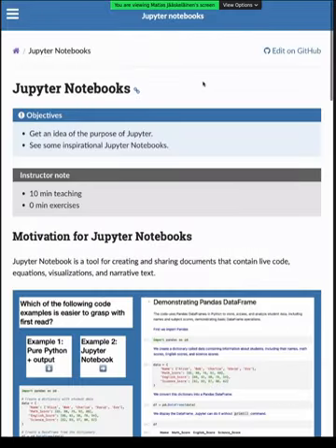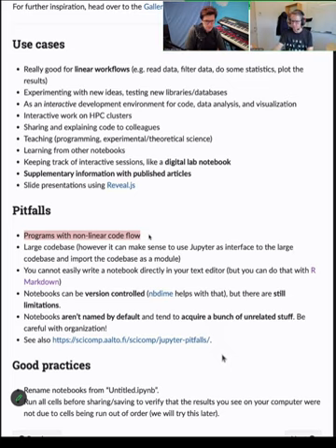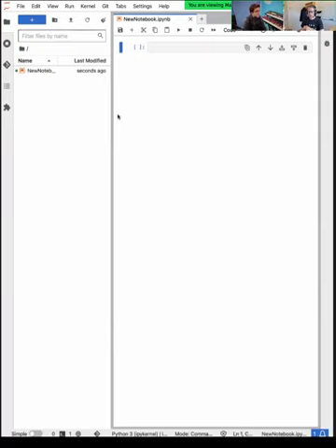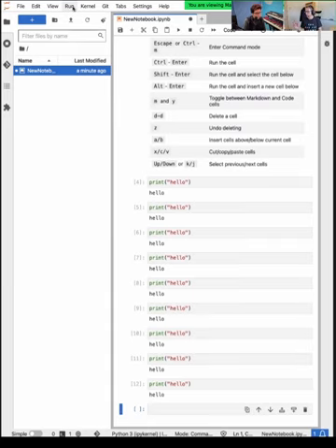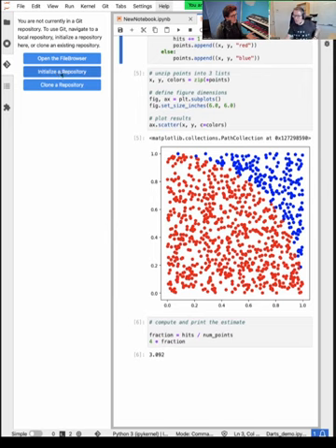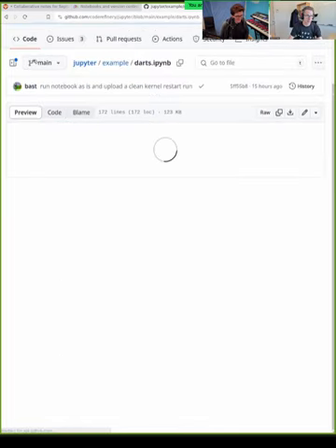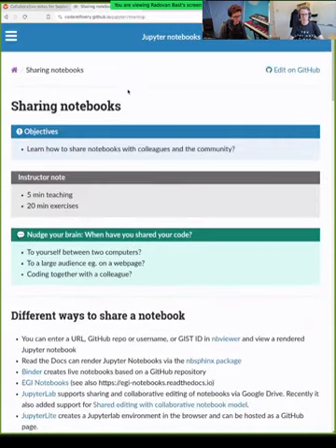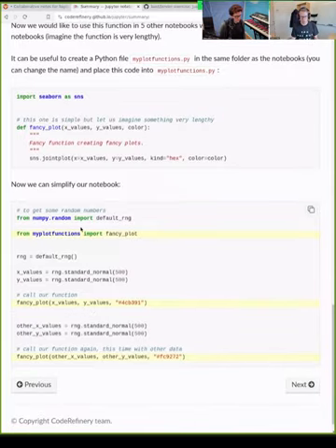5.3 Jupyter - CodeRefinery 2023 Sep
This lesson teachs learners the user interface of JupyterLab, how Jupyter notebooks work, and what some common and powerful usecases are. Our focus is to demonstrate and discuss and guide towards good practices for reproducibility, collaboration, and reusability. The emphasis of this lesson is to demonstrate how to use notebooks in combination with version control and how to share reproducible notebooks via Binder.

This lesson demonstrates the use of JupyterLab, nbdime, jupyterlab-git, and Binder.

00:00 Intro
01:00 Introduction to Jupyter
07:41 Demo: Starting Jupyter Lab
14:04 Continuing with Jupyter lesson
21:09 First Computational Notebook and Exercise
24:34 Demo: version control in Jupyter
35:24 Sharing notebooks and Binder exercise
39:28 Summary

This is part of the CodeRefinery September 2023 workshop.  The videos are available to everyone, but may be most useful to the people who attended the workshop and want to review later.